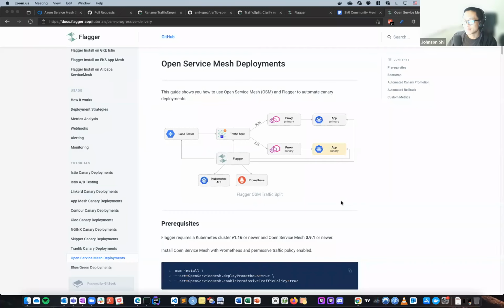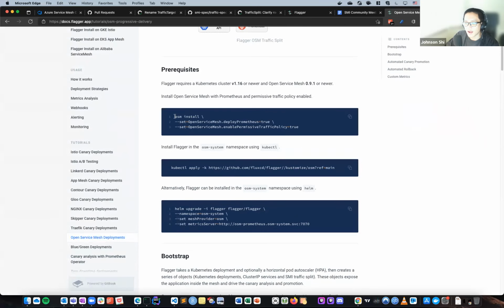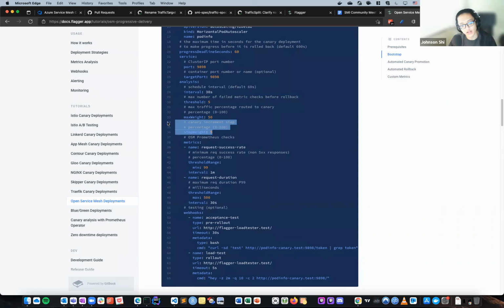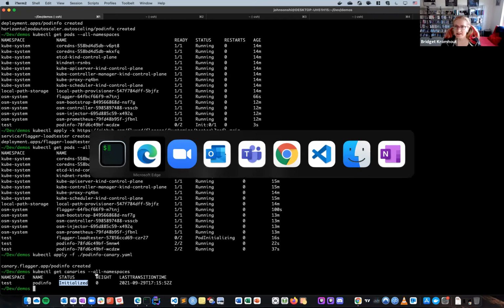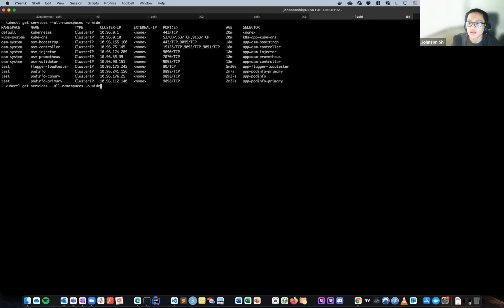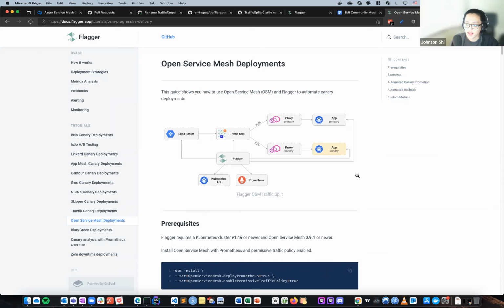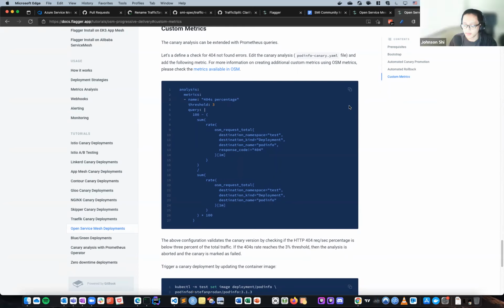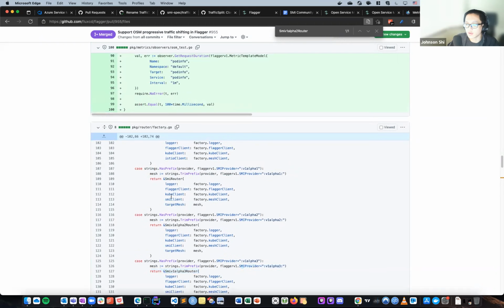CNCF Service Mesh Interface Project 2021-09-29